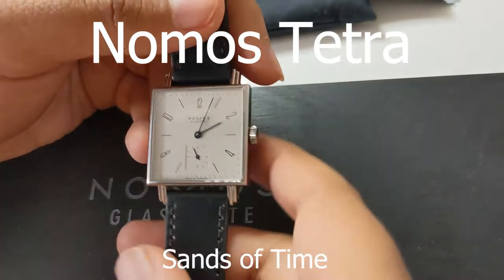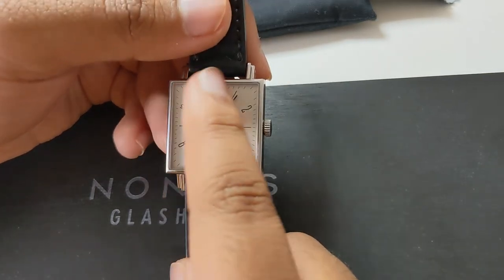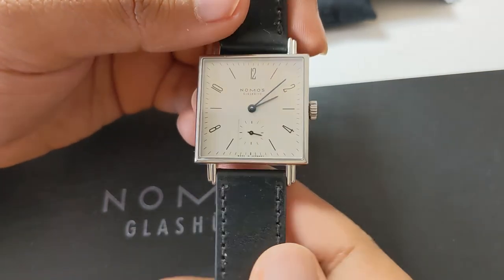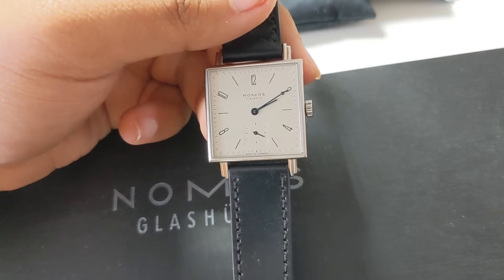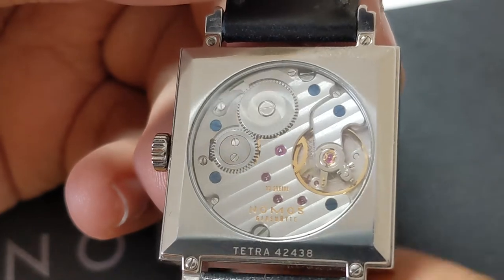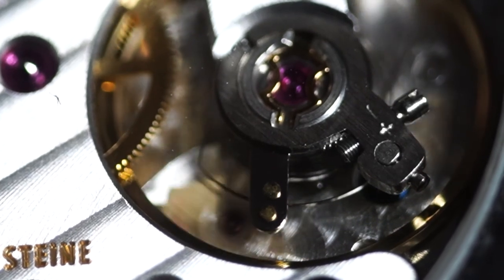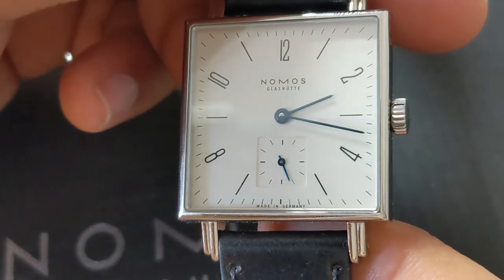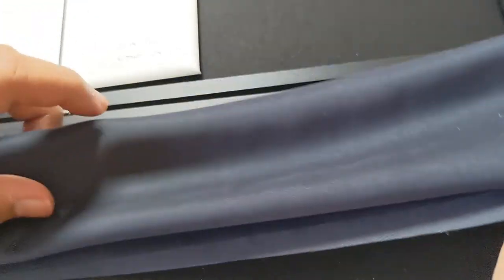Owners Review: Nomos Tetra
Review on the Nomos Tetra a watch i have borrowed on and off from a good friend of mine.